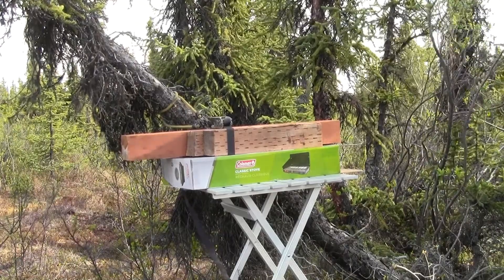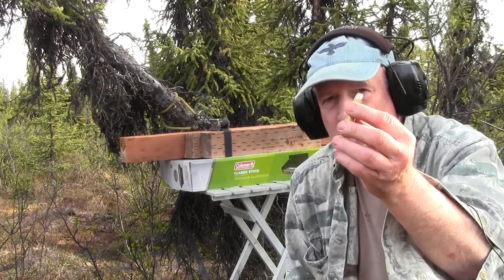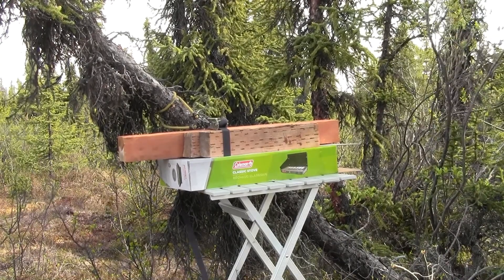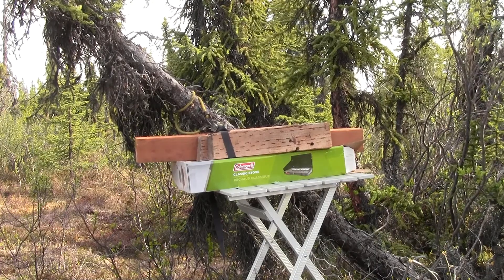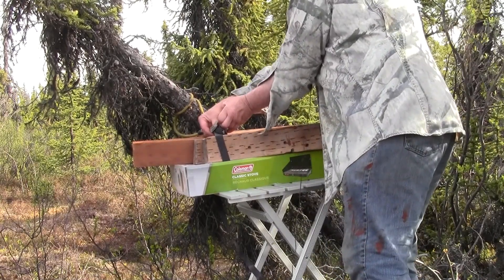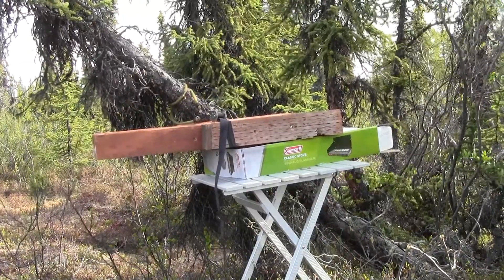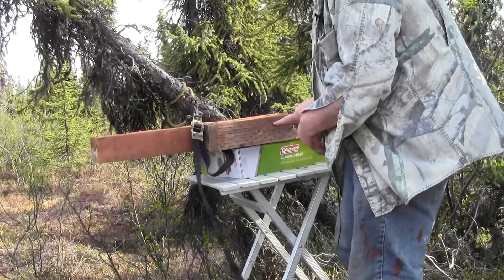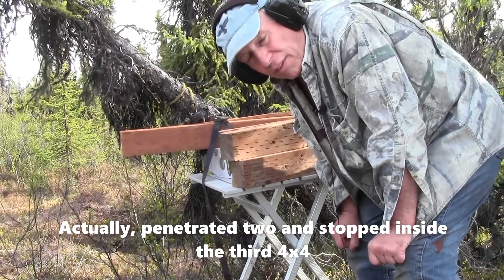450 Marlin Penetration Test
How many 4x4s can the 450 Marlin penetrate? Let's find out! I shoot 2 different loads. Bonus, I try my 44 magnum too!